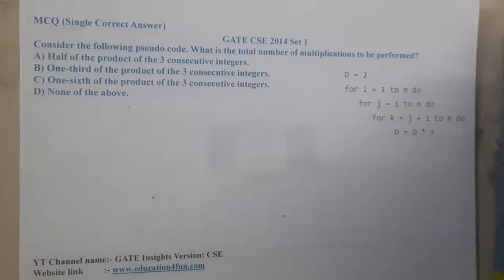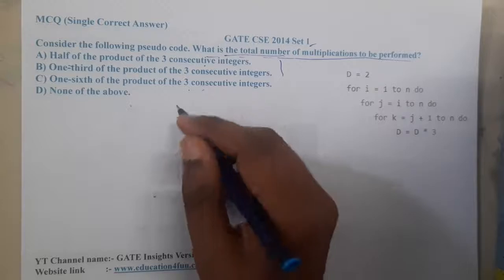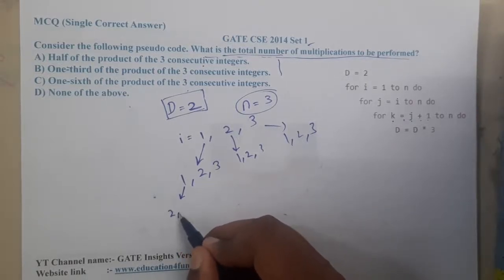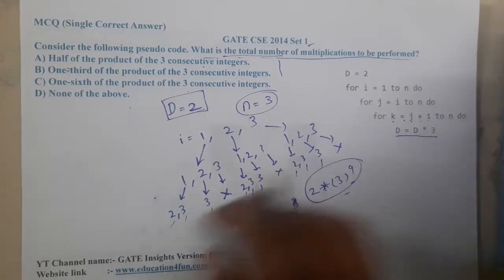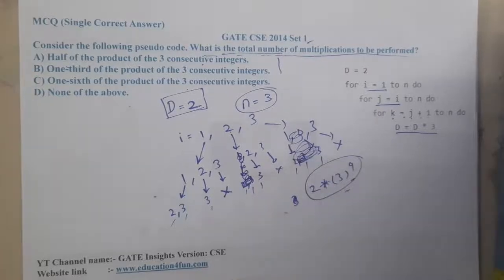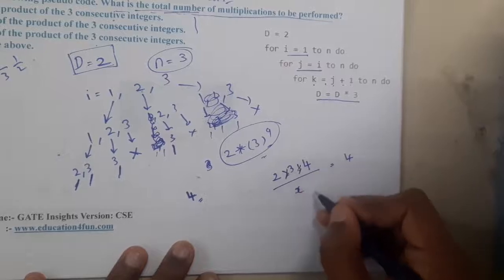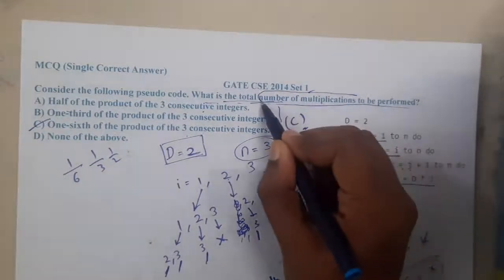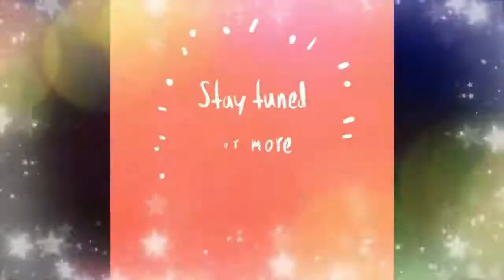GATE CSE 2014 SET 1 Q ||Algorithms || GATE Insights Version: CSE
Consider the following pseudo code. What is the total number of multiplications to be performed?
A) Half of the product of the 3 consecutive integers.
B) One-third of the product of the 3 consecutive integers.
C) One-sixth of the product of the 3 consecutive integers.